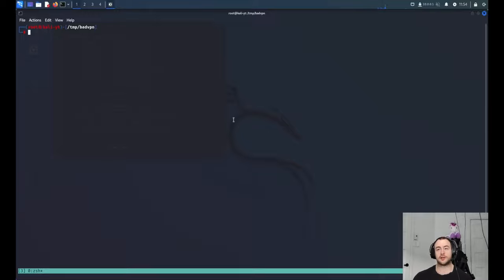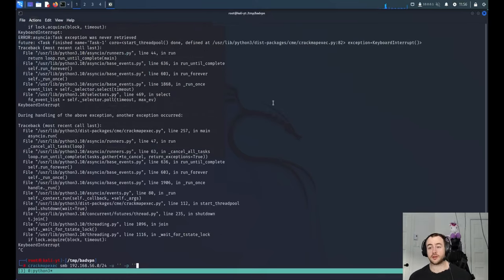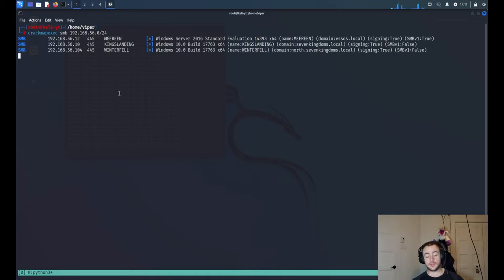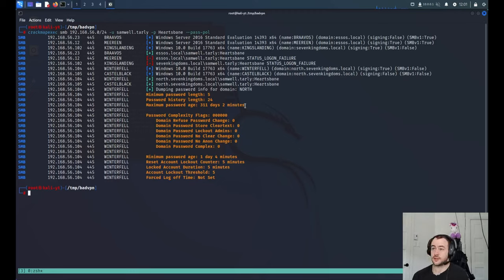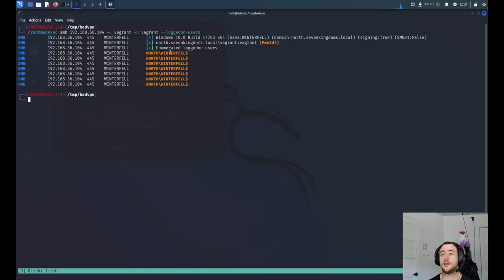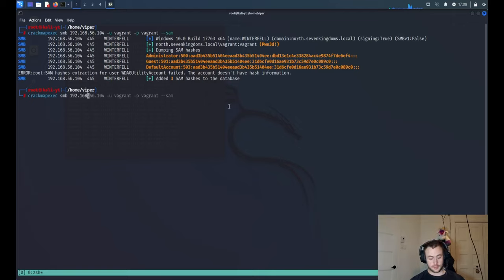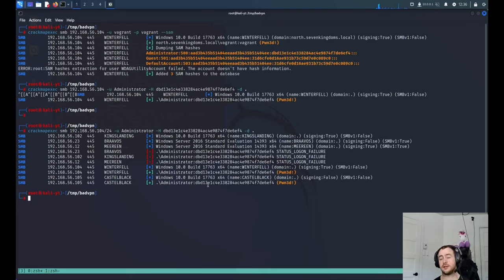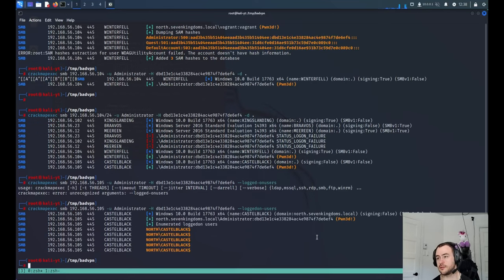CrackMapExec Tips and tricks from a penetration tester.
If you want to self-host the lab I use in the video